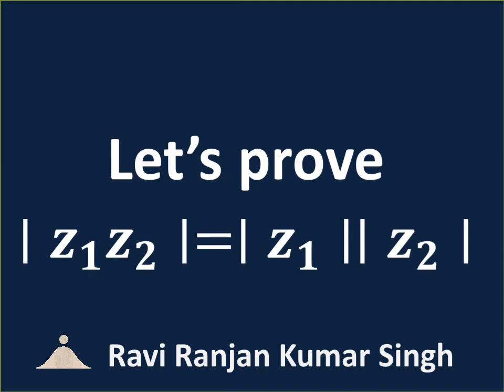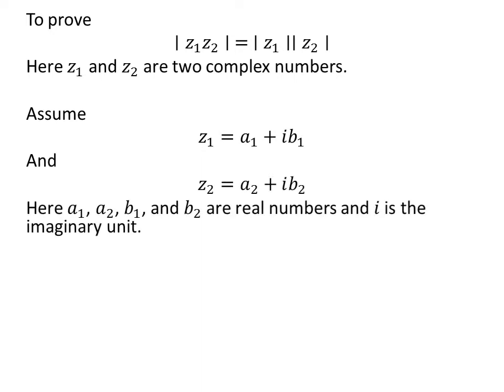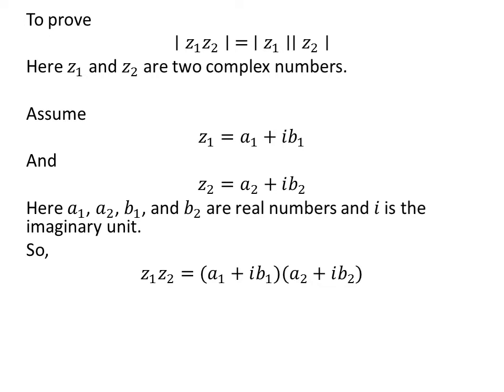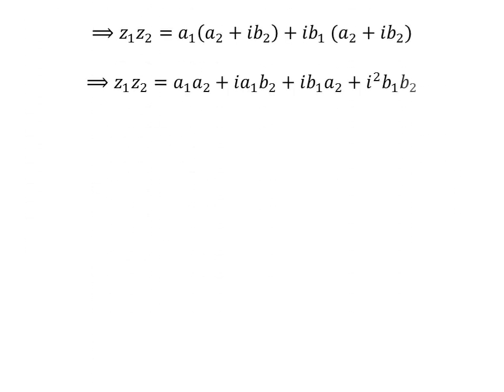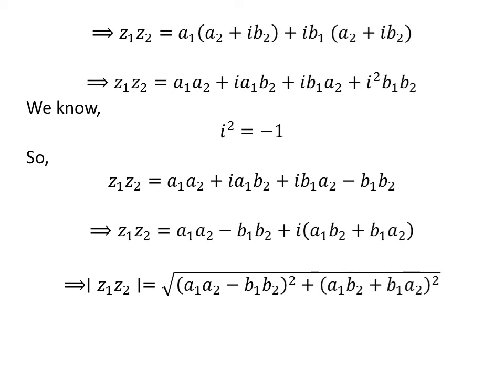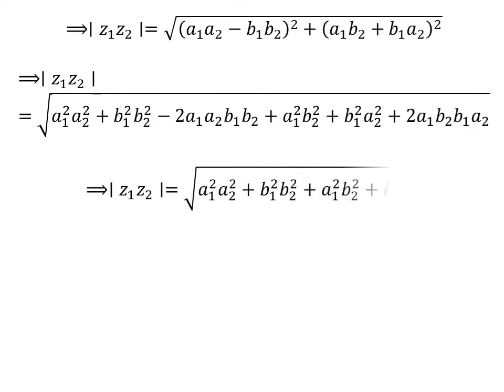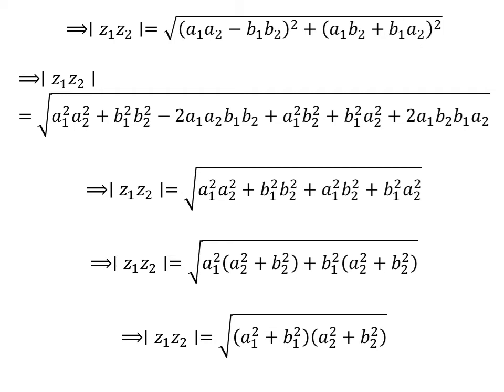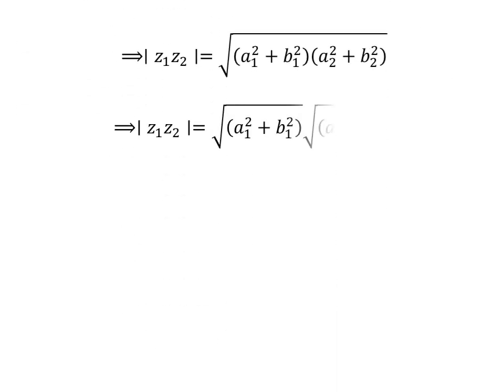|z1z2| = |z1||z2|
In this video, we will learn to prove |z1z2| = |z1||z2|. z1, and z2 are complex numbers. |z| is modulus of z.

Other topics of this video are:
Proof of |z1z2| = |z1||z2|
How to prove |z1z2| = |z1||z2|?
What is the proof of |z1z2| = |z1||z2|?